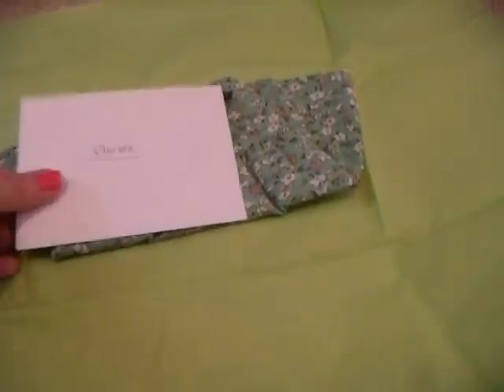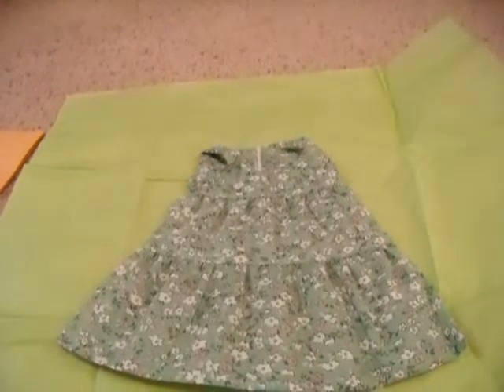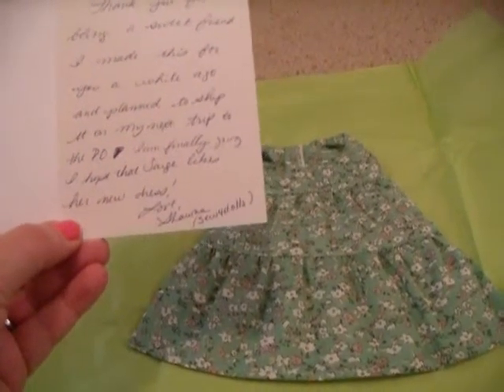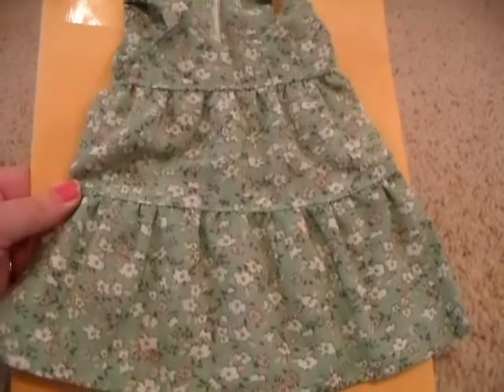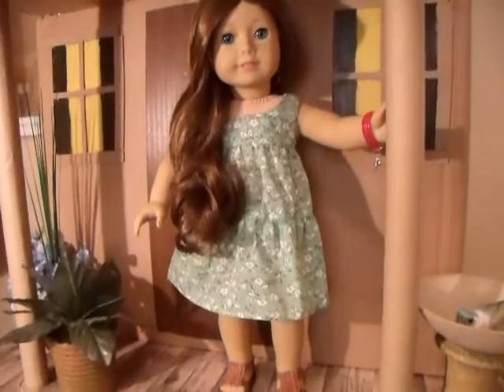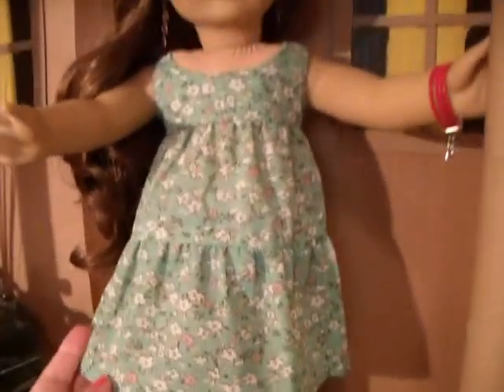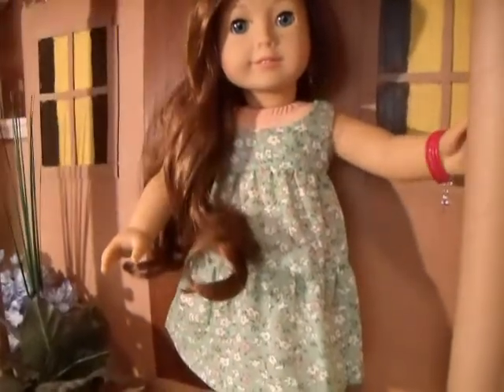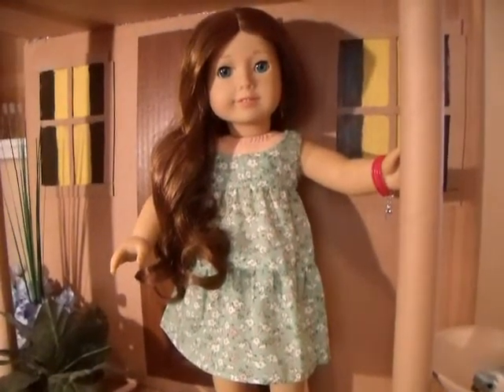*Opening* Surprise For American Girl Doll of the Year Saige (Pkg from Sew4Dolls)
Thank you Shawna for your friendship and for Saige's adorable dress.